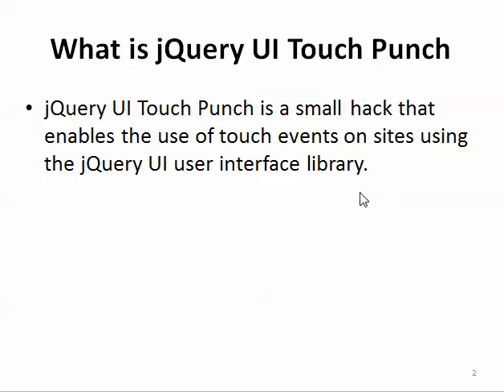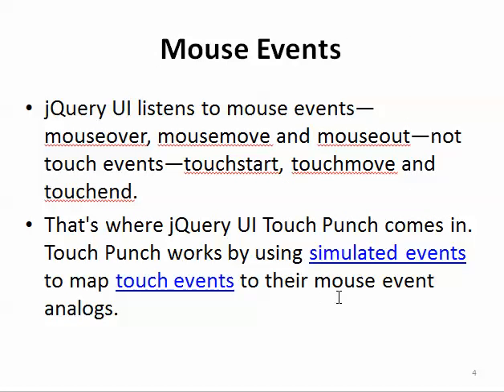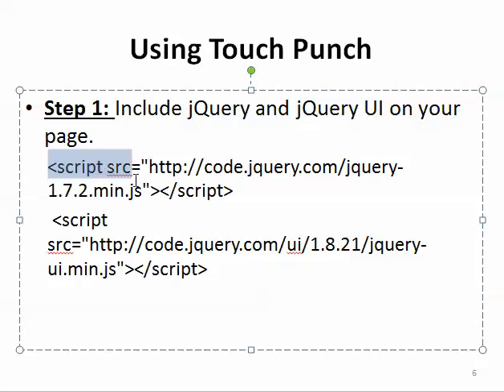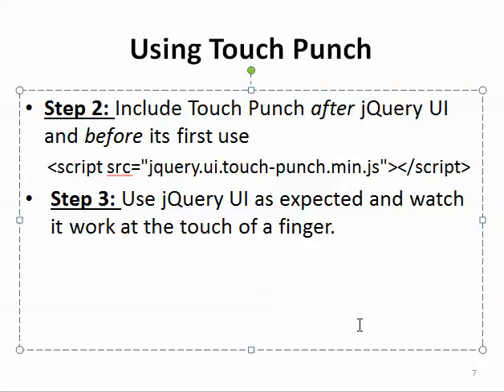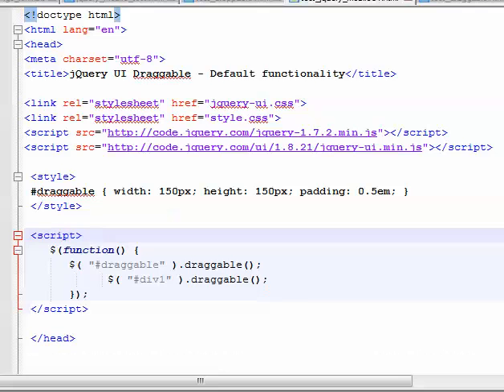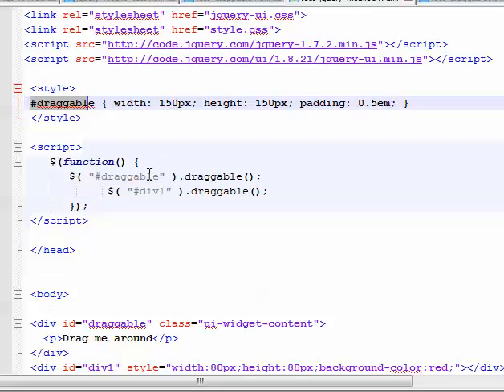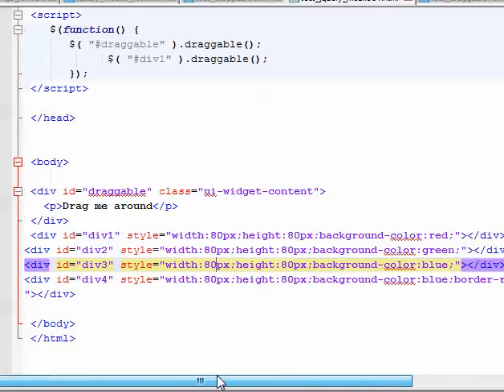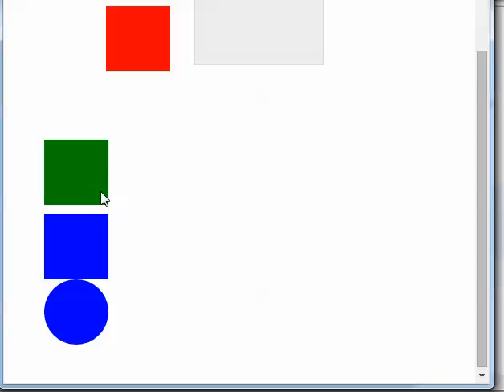ISU 2015 Lecture 7 Part 2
jQuery UI Touch Punch